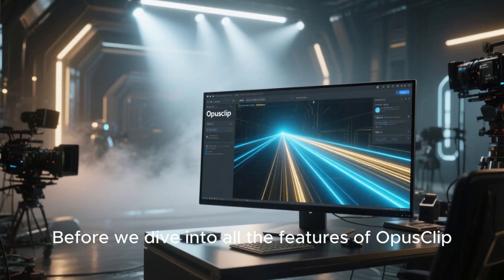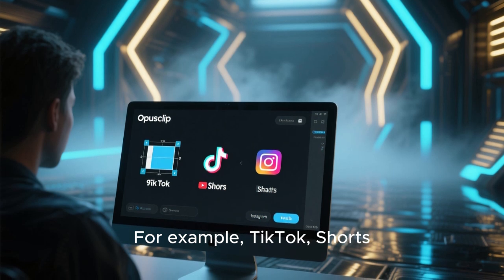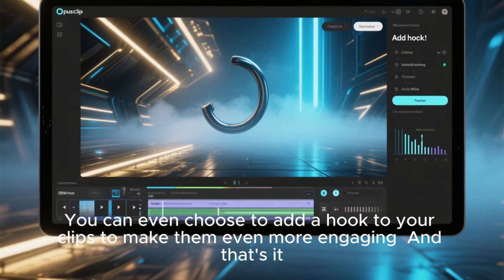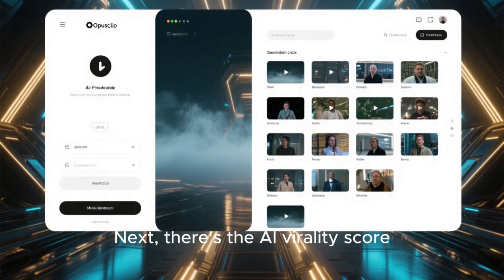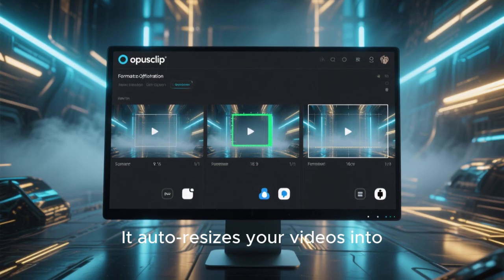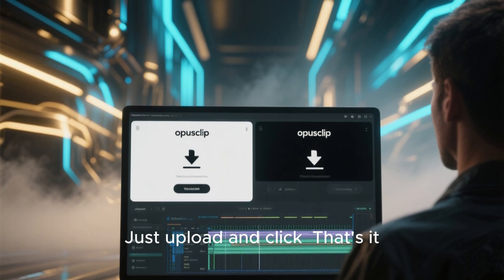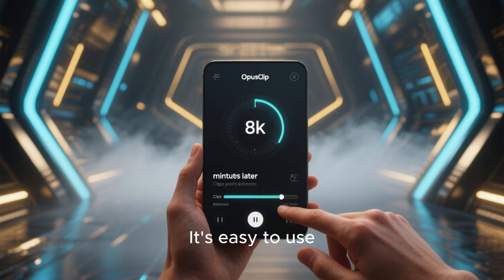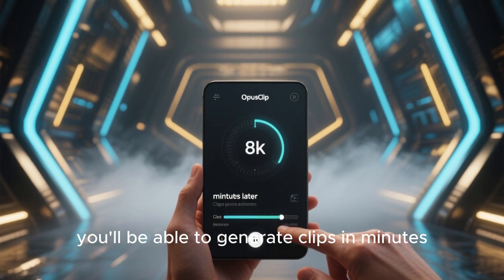OPUSCLIP AI REVIEW: TURN LONG VIDEOS INTO VIRAL SHORTS WITH 1 CLICK! 🚀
Want to turn your long-form content into viral short videos in seconds? OpusClip AI does it all — with just one click!

In this video, I’ll walk you through how OpusClip AI works, show you the features that make it stand out, and tell you why content creators, marketers, and YouTubers are calling it a game-changer!

✅ Auto-magically cuts long videos into Shorts, Reels, and TikToks
✅ Captions, Emojis, Hooks & More – All AI-powered
✅ Perfect for YouTube, TikTok, Instagram, and more
✅ Save HOURS of editing time and boost your reach

🎯 Ready to try OpusClip AI?